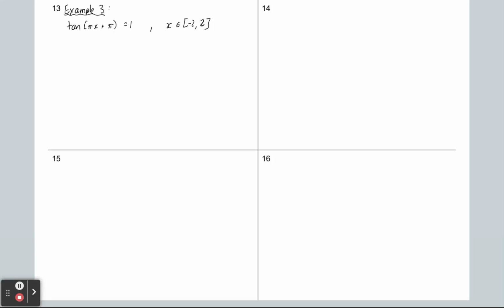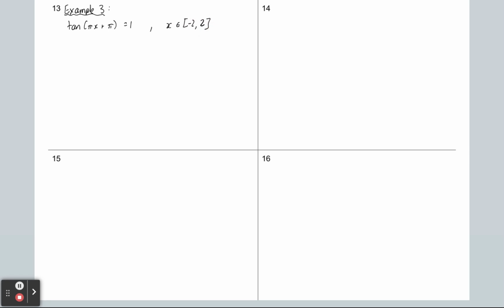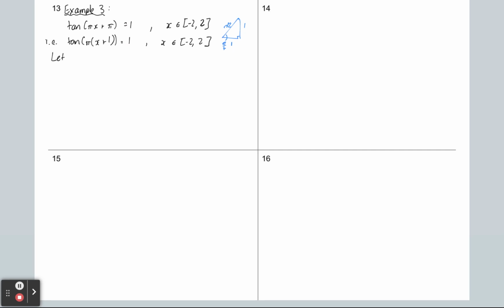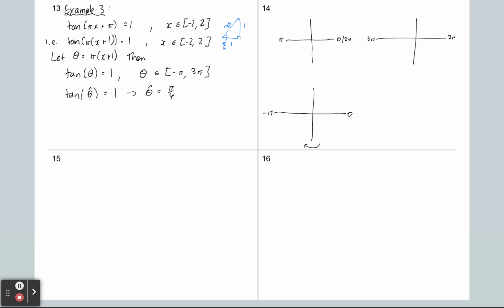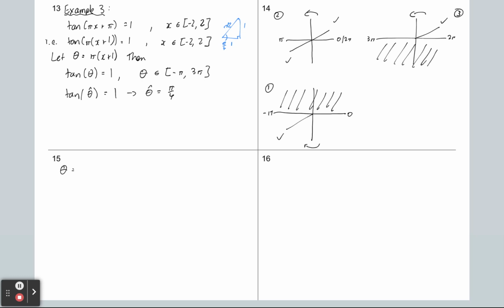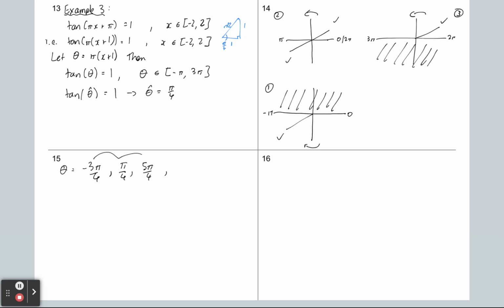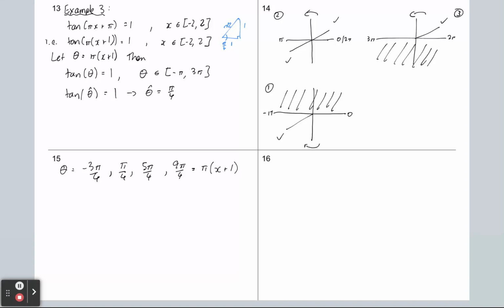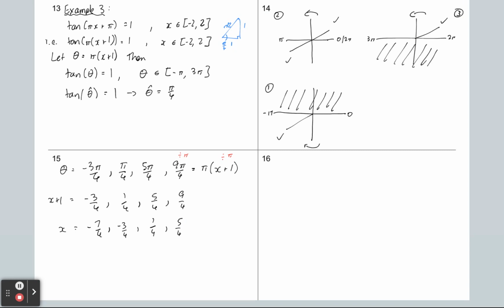Trigonometry solving trig equations by adjusting domain Example 3